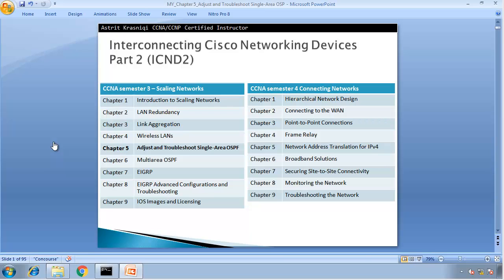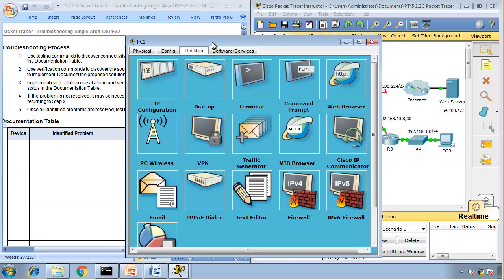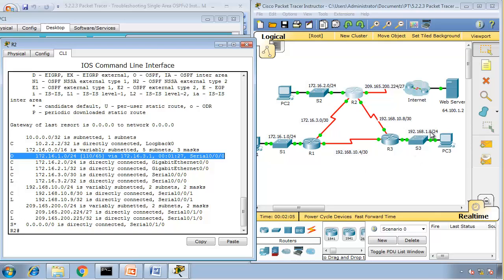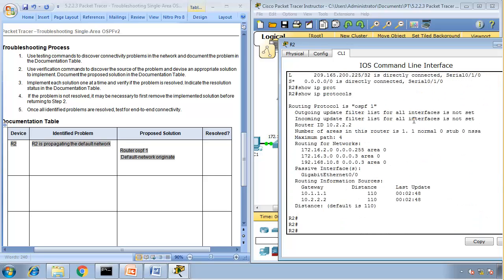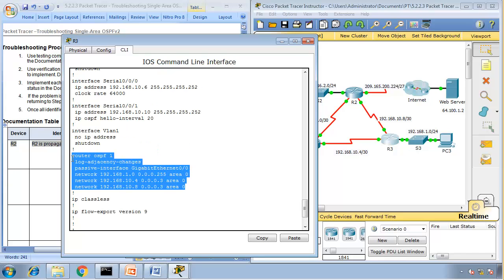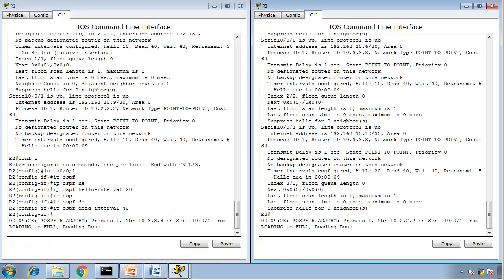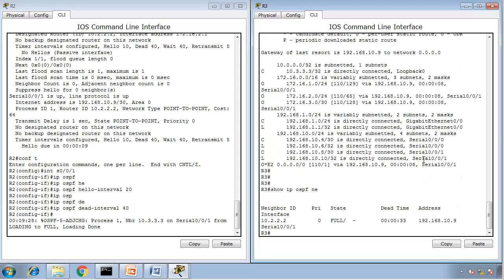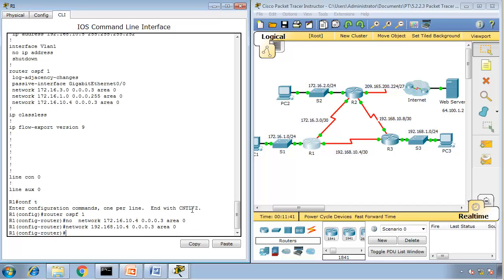Packet Tracer 5.2.2.3 - Troubleshooting Single-Area OSPFv2, CCNA3 - Chapter 5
5.2.2.3  Packet Tracer - Troubleshooting Single-Area OSPFv2, CCNA3 - Chapter 5

 Scenario
In this activity, you will troubleshoot OSPF routing issues using ping and show commands to identify errors in the network configuration. Then, you will document the errors you discover and implement an appropriate solution. Finally, you will verify end-to-end connectivity is restored.